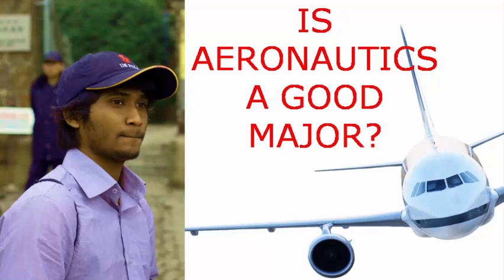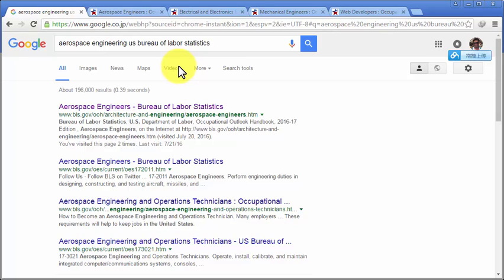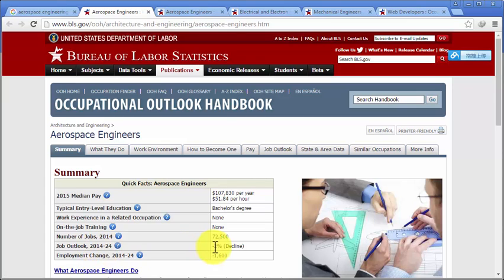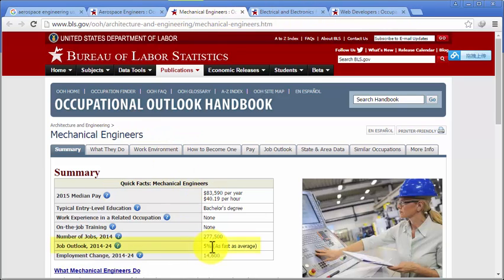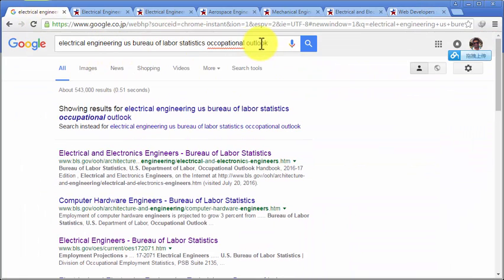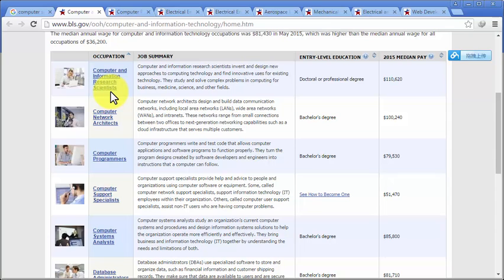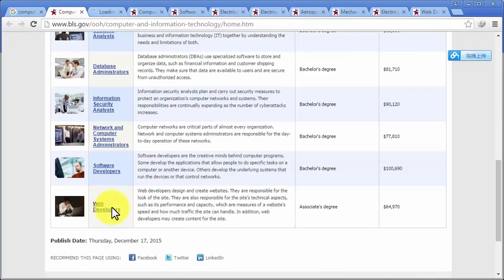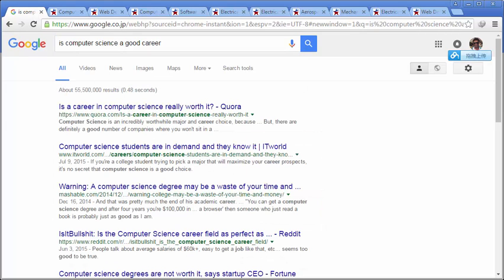Is aerospace engineering a good major?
I have studied aeronautical engineering for a year, then shifted to Mechanical engineering. I have studied in NANJING UNIVERSITY OF AERONAUTICS AND ASTRONAUTICS, here in China, and It is one of best aeronautical engineering university. But I highly recommend you not to study this major.